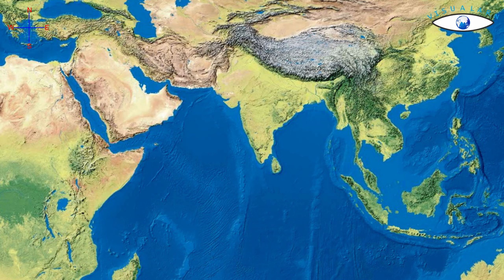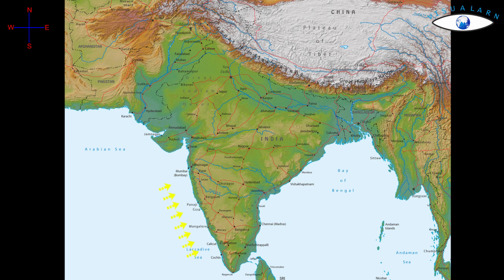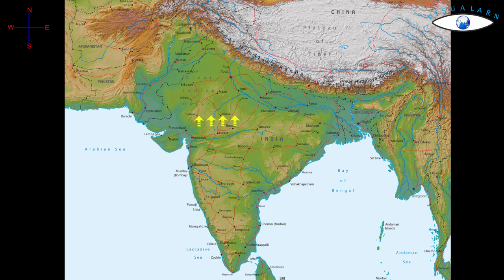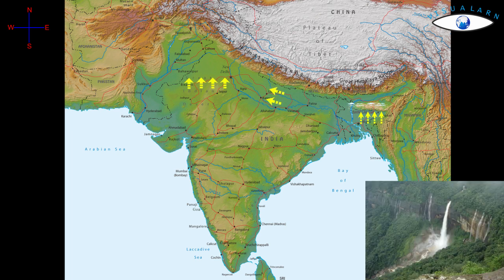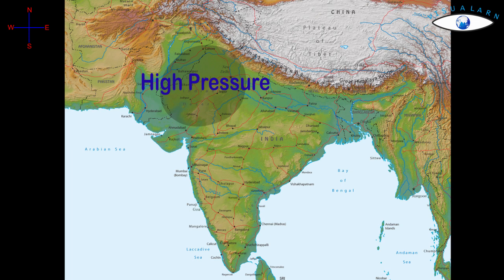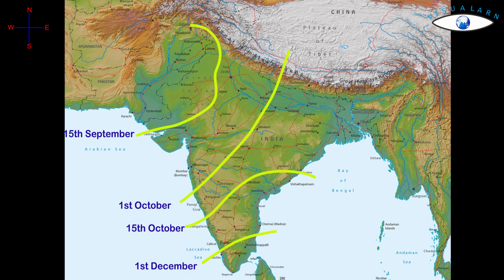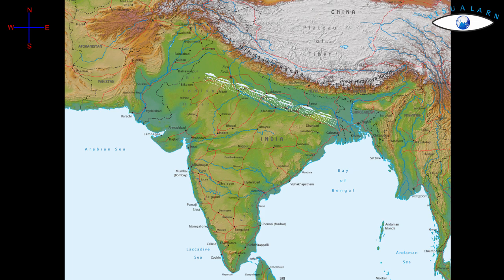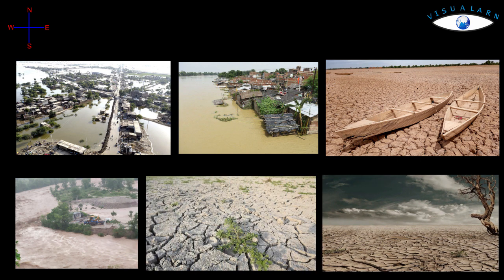Monsoon in India, NCERT class-IX geography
We have discussed the Indian Monsoon wind(India) system in detail in this video. The video is fully animated.